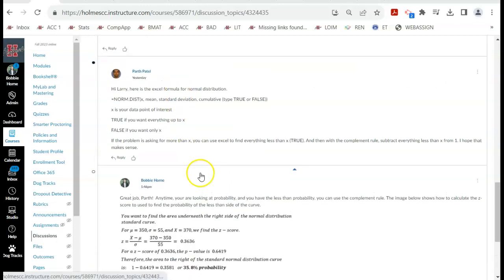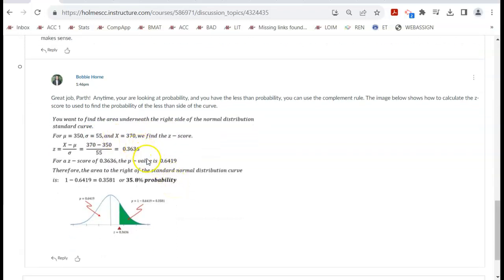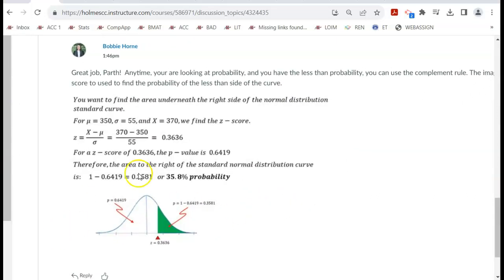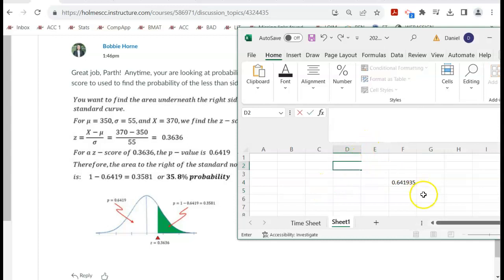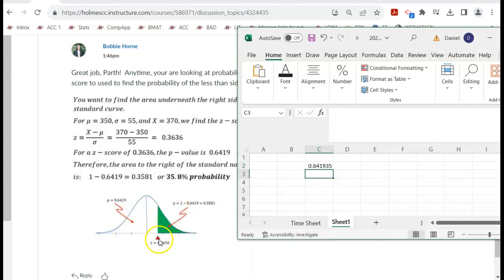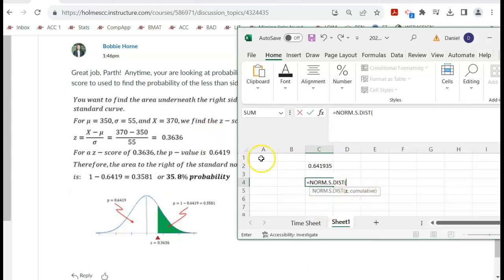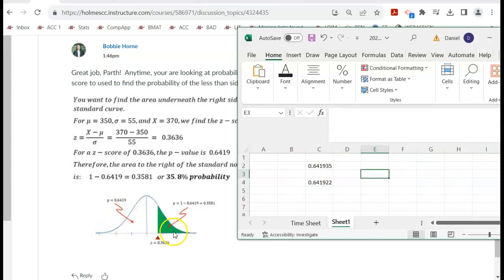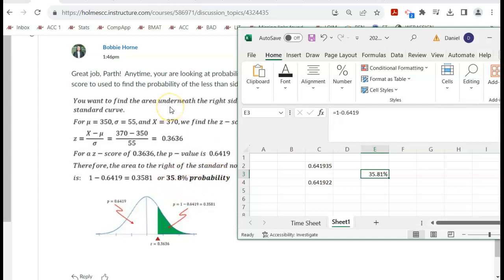Complement Rule Explained